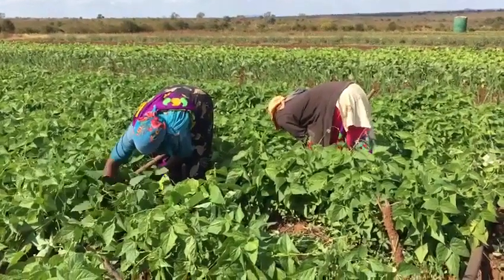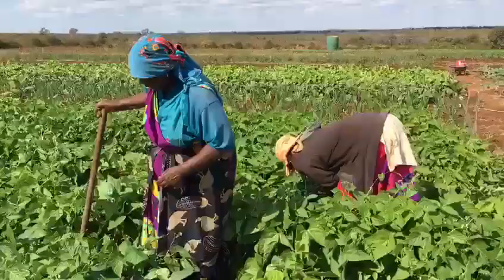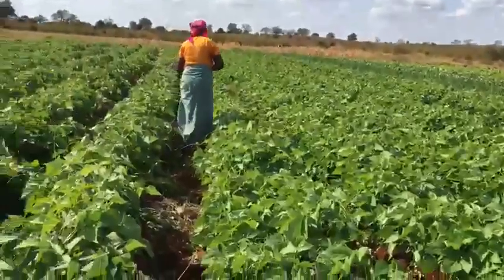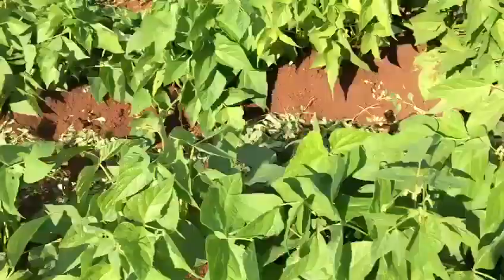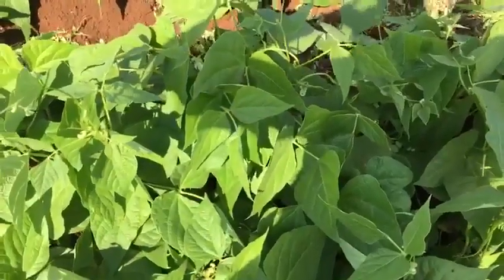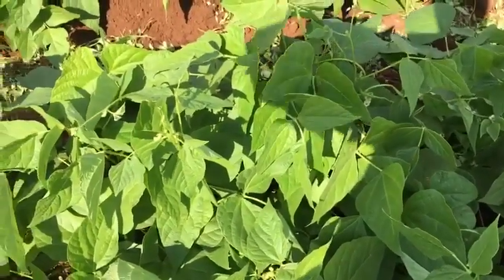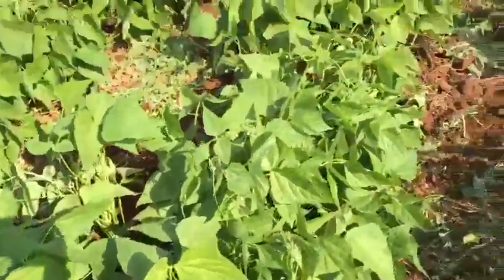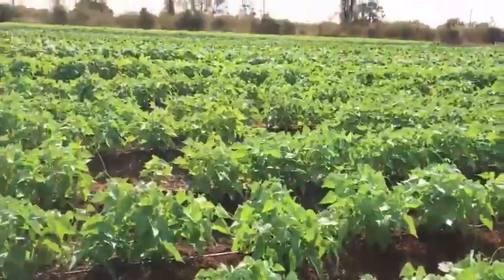Hleketani Community Garden Bean Field Tour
Team member Basani gives us a tour of the bean field at Hleketani Community Garden. Farmers Modjadji, Mamayila and Rose tend the beans. The leaves and beans are dried for later use. This area had been left fallow, with a native cover crop to replenish the soil-a successful method.